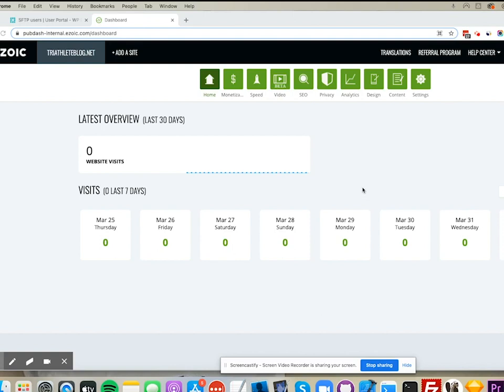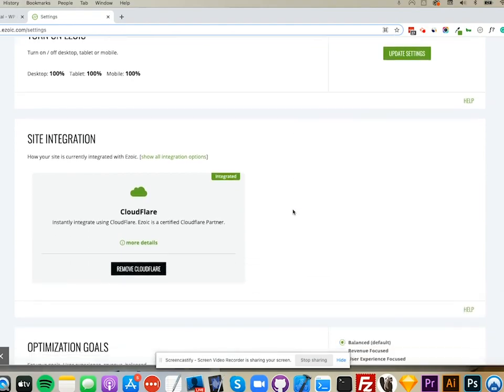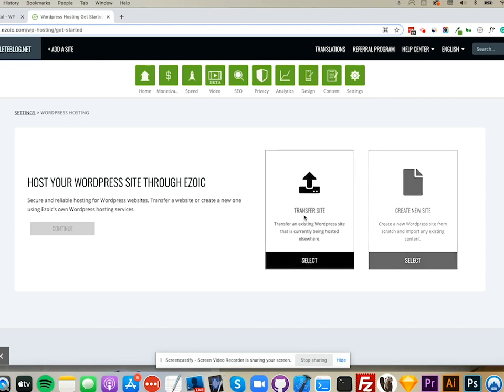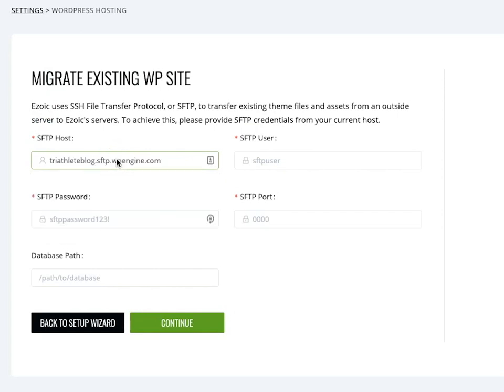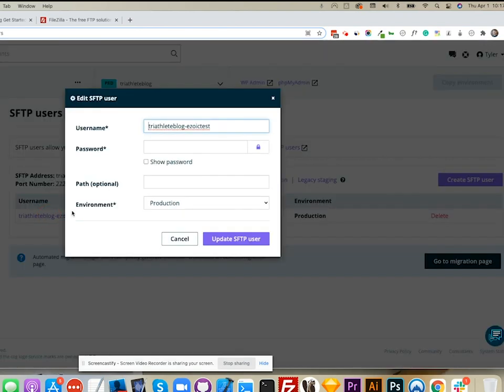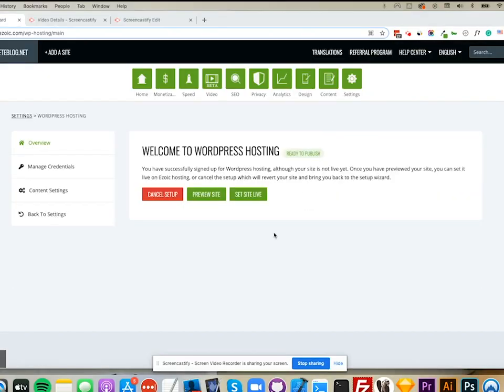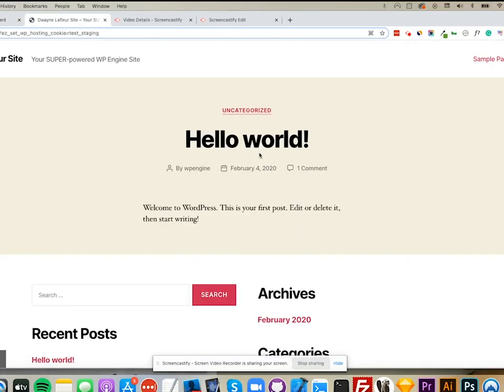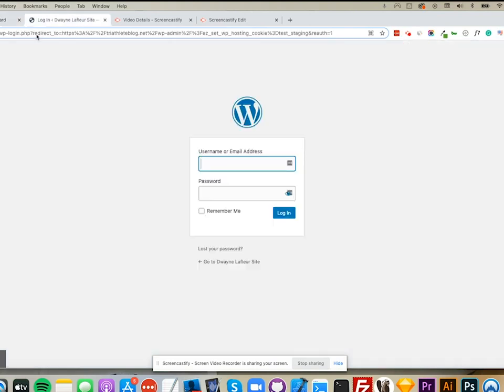Setting up Ezoic's free WordPress hosting for an existing WP site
In this video, we walk-through how you can transfer an existing WordPress website using Ezoic to Ezoic's free WordPress hosting.

We go over how to access free hosting on Ezoic and how to use SFTP protocol to easily transfer an existing site from your host. While some concepts may be different at every host, all WP sites should be able to access their site over SFTP or find those credentials at their host.

Important notes:
- Sites must be integrated and live using Ezoic before this option is available
- You can add a site and transfer it to Ezoic hosting, but will need integration to be complete first
- The site will be copied from your host
- When previewing your site, before it's set live with Ezoic hosting, your site will continue to be hosted at your current host
- Once you set the site live with Ezoic, everything will operate normally through WordPress but your site will just now be hosted with Ezoic
- Once confirmed that the site is live and operational on Ezoic hosting, you can choose to do whatever you like with your existing host and website files there (they will no longer be public)
- You should always make a back-up of your site before transferring it